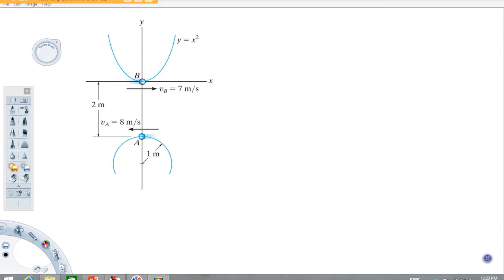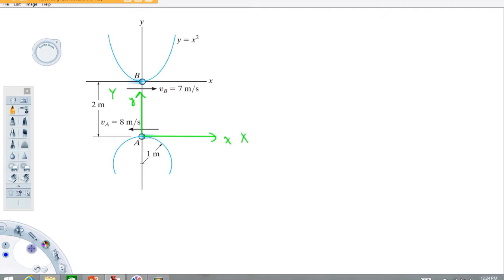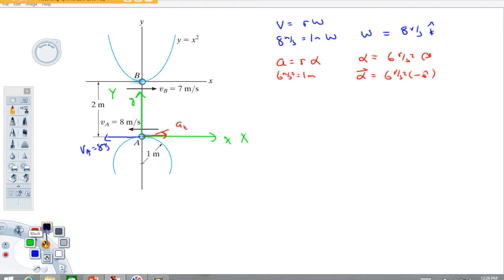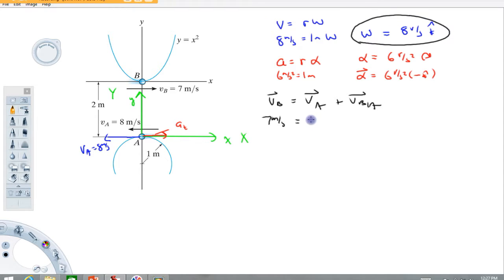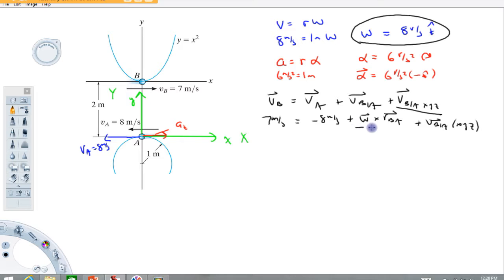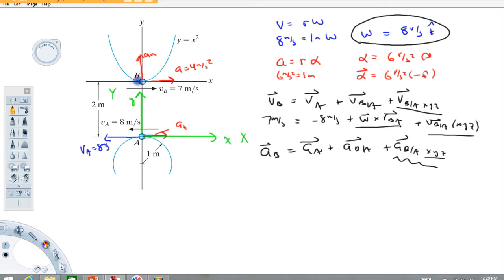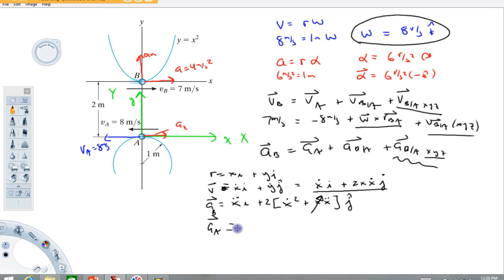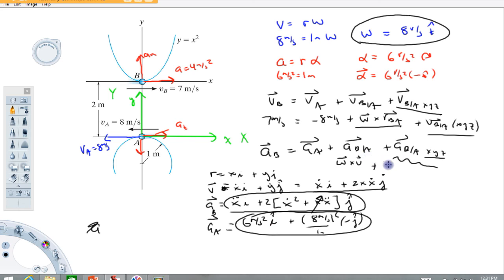help with 16 137